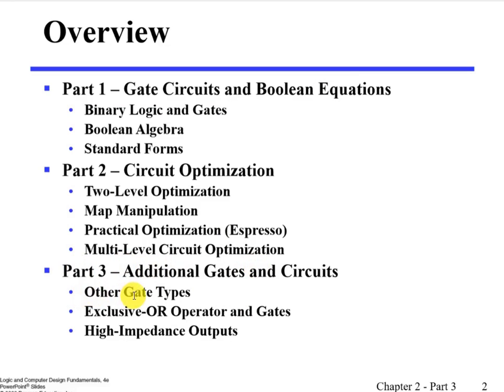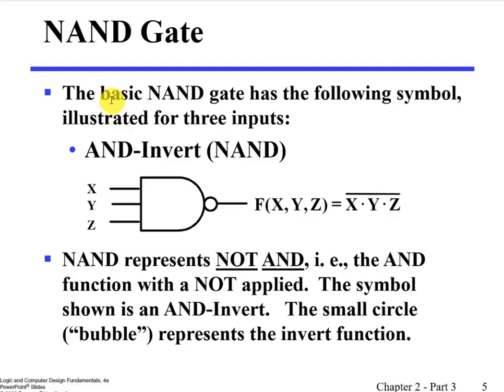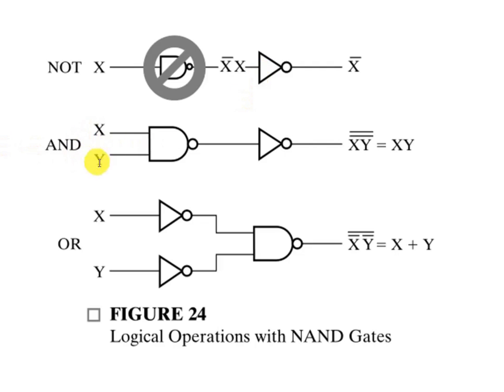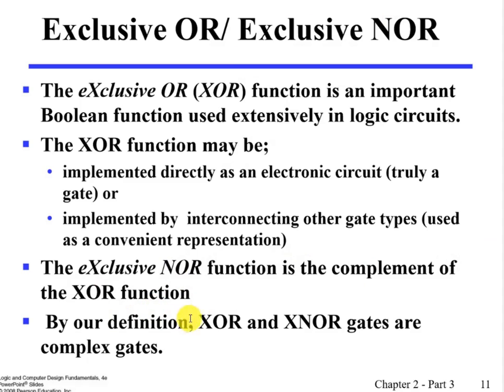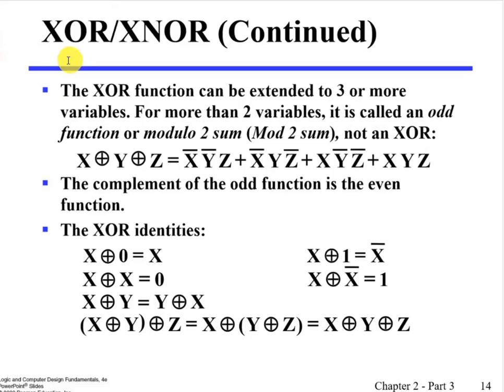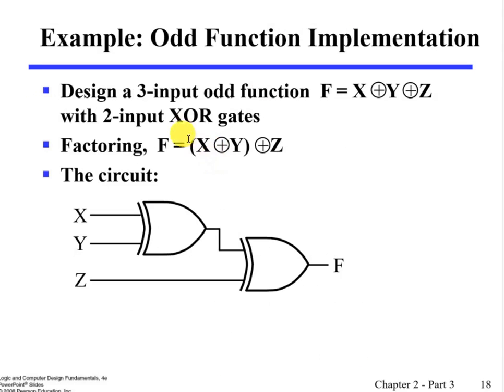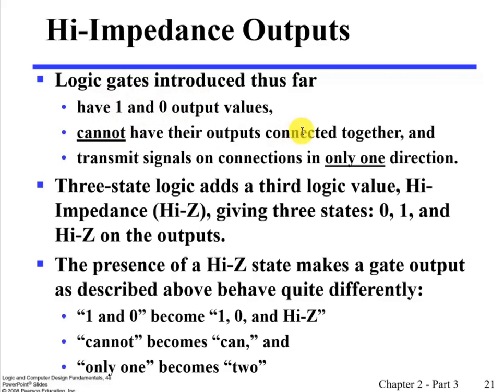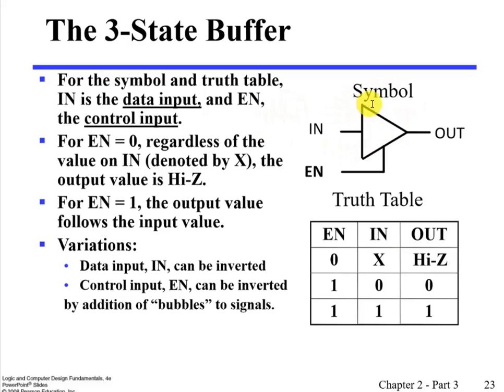ROBT206: Lecture 8 - Additional Gates and Circuits (NAND, NOR gates, 3 state buffer)